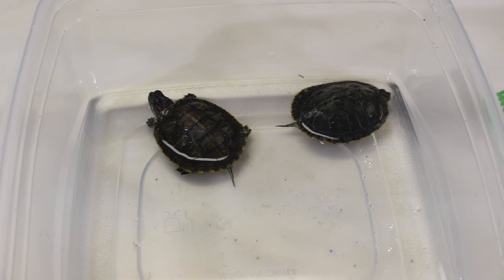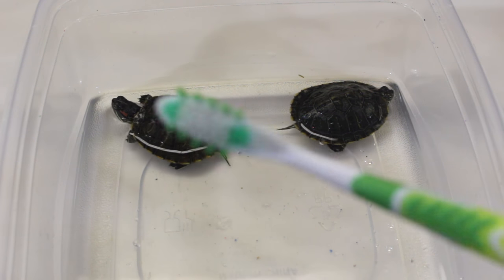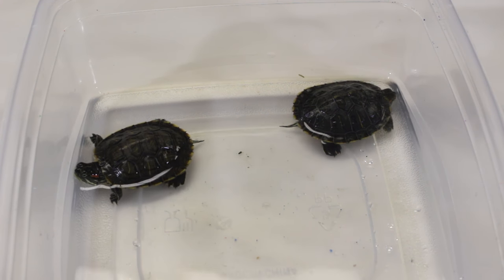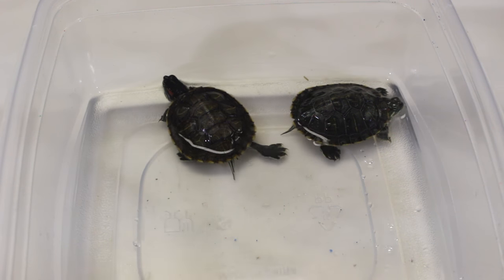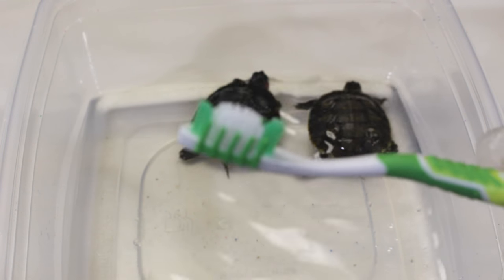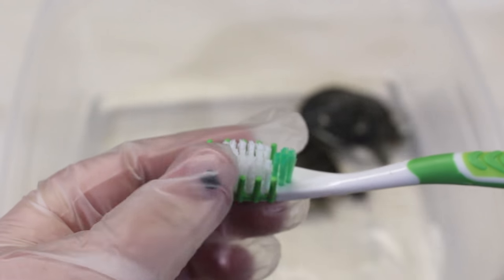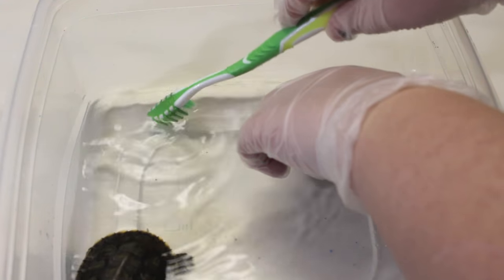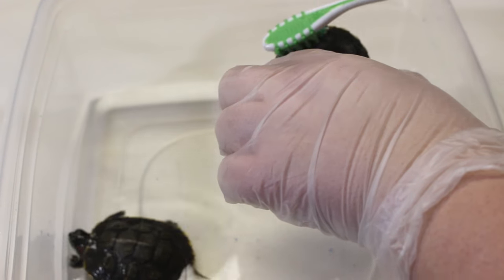Brushing Baby Turtle Shells!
Our little baby turts Leo & Bubbles are getting their FIRST shell brushing!  They were scared being out of their tank, but they cooperated and seemed much calmer afterwards :)

* When brushing your turtles, be sure to use a clean brush that is meant ONLY for the turtles!